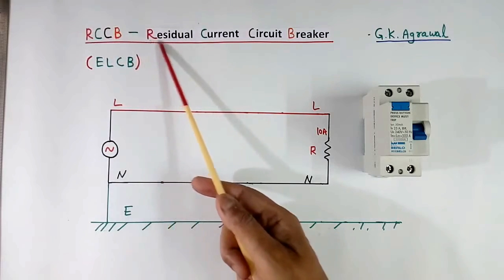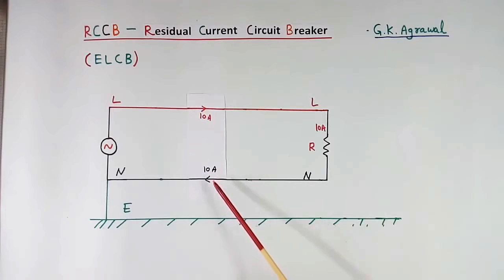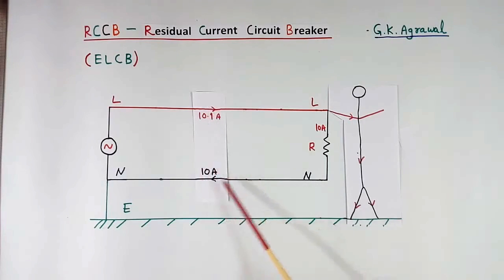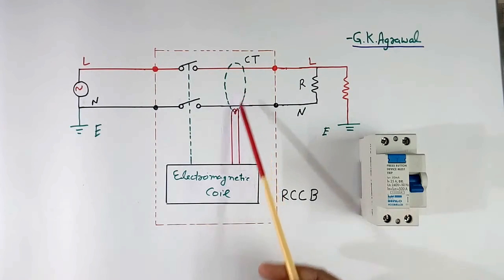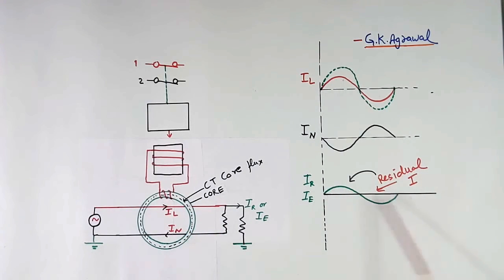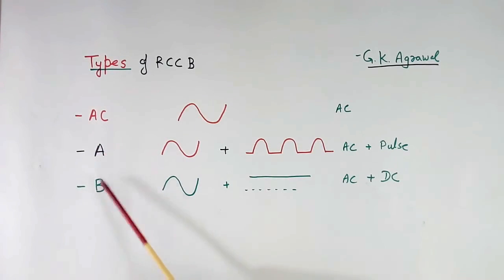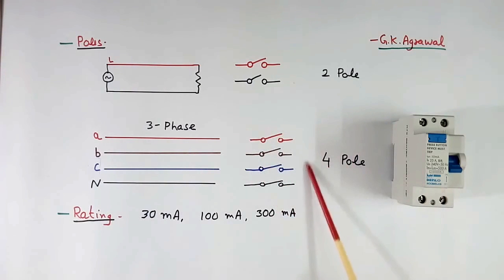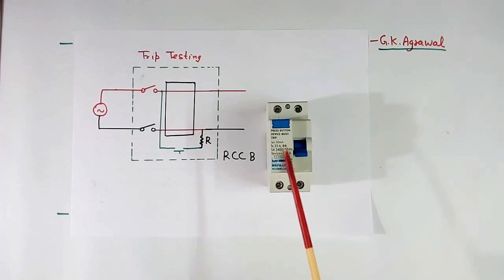What is RCCB Circuit Breaker, how trip works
What is the RCCB circuit breaker working principle & how does residual current RCCB trip work explained in the video tutorial. A residual current circuit breaker (full form of the RCCB) or residual current device (RCD) is a current sensing electro-mechanical device that breaks an electric circuit in case of a fault. It operated, whenever the difference between line and neutral current (called residual current) becomes more than the set value. It is an electrical shock protection device for safety at home. What is the RCCB circuit breaker used for human safety from electrical shock, RCD residual current device is explained. RCCB types AB, A & B and also poles; test method for trip action is explained in the lecture. ELCB Earth leakage circuit breaker explained in electrical engineering lecture. Educational video tutorial 145 by G K Agrawal.

You learned what is RCCB in the lecture. The RCCB working principle with a diagram. GK Agrawal electrical video. How RCCB trips?. How RCCB trip works?